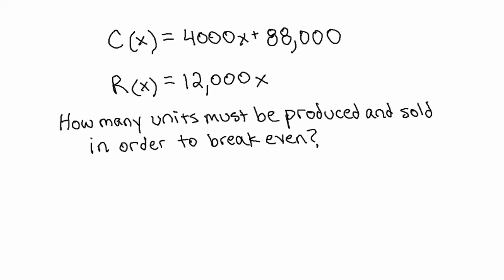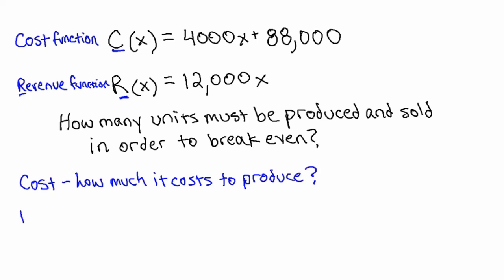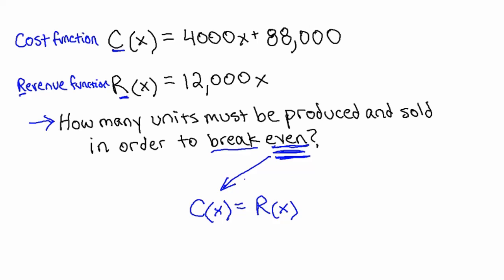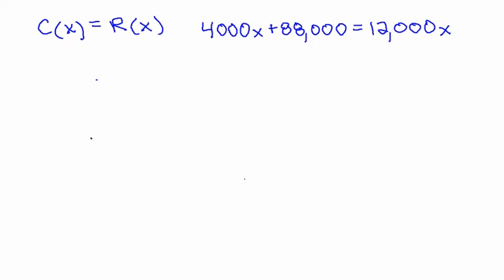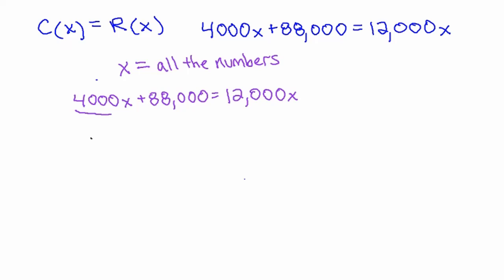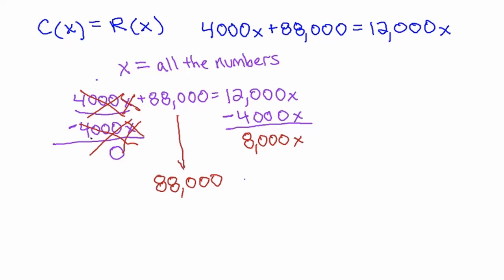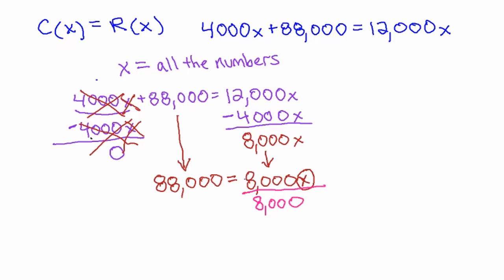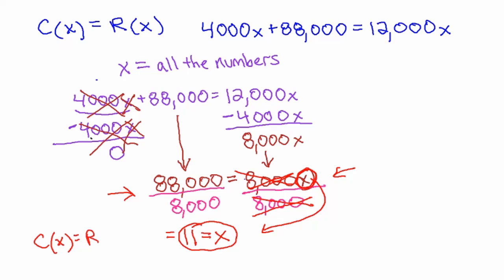Cost function break even with Revenue function